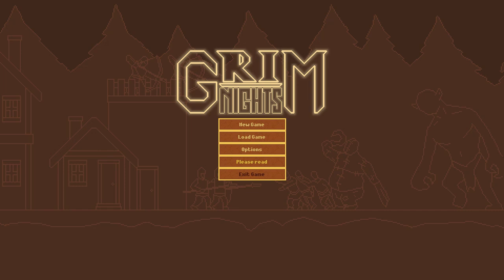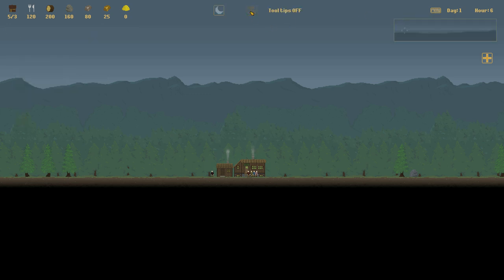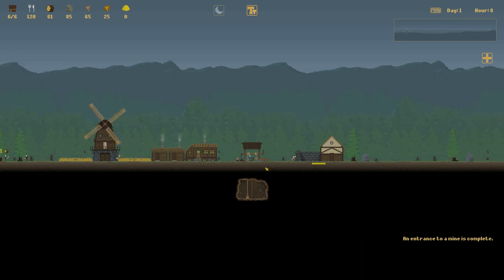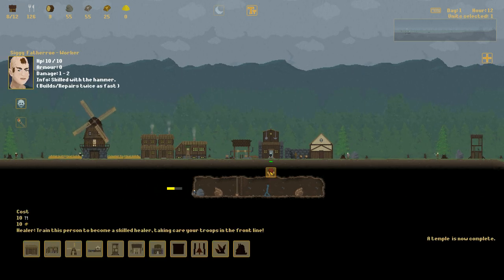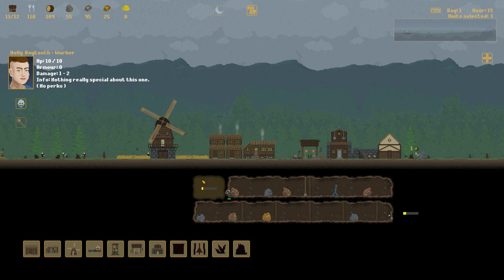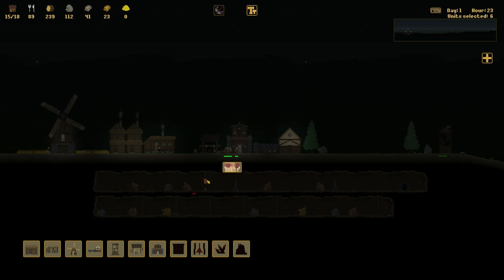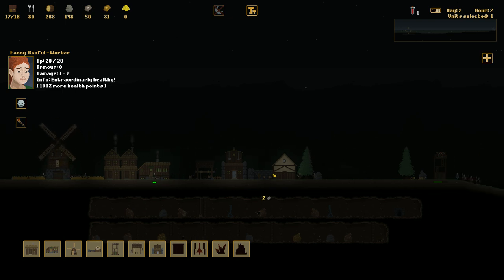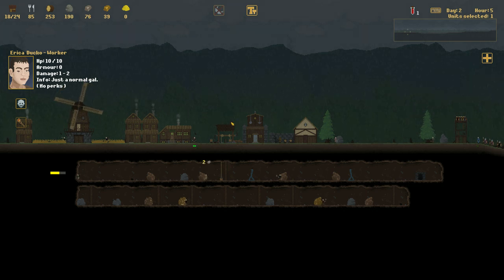DGA Plays: Grim Nights (Ep. 1 - Gameplay / Let's Play)